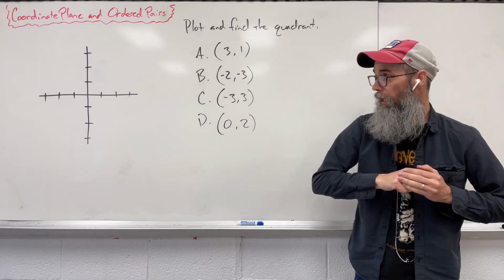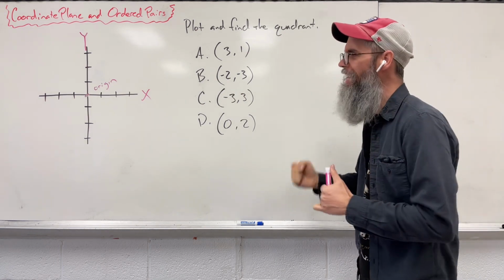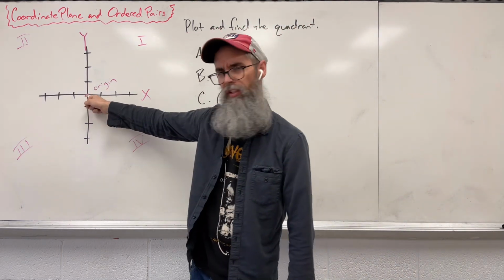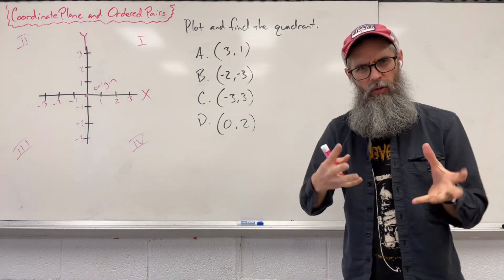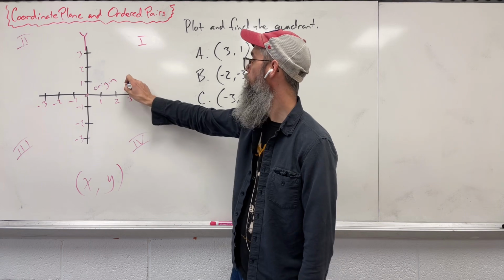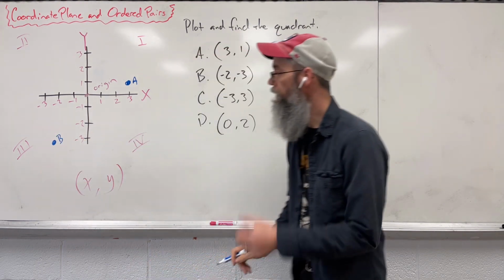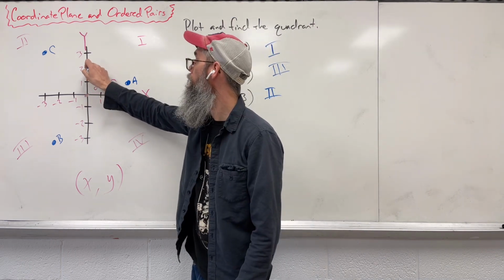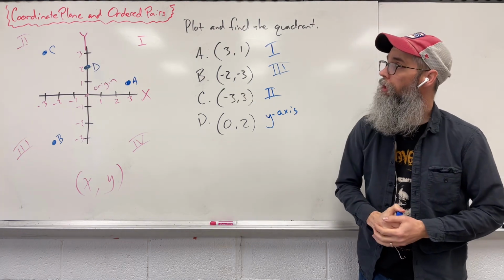Algebra Basics: Coordinate Plane Parts, Ordered Pairs/Points, and Quadrants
Algebra: Understand the different parts to the coordinate plane and how to plot an ordered pair or point.